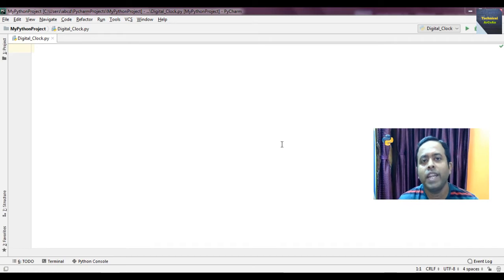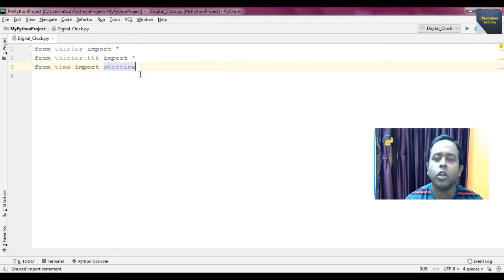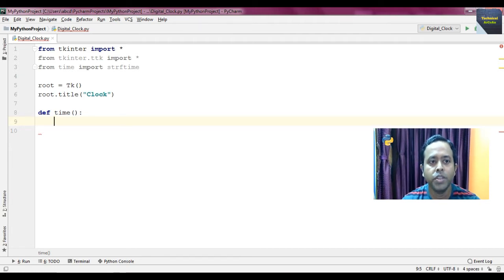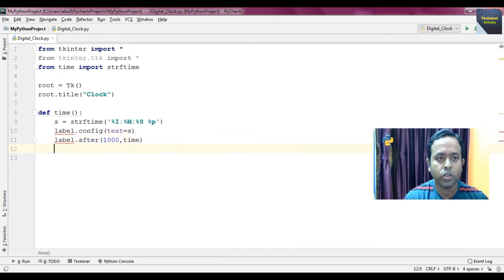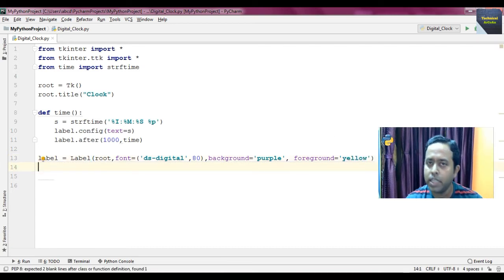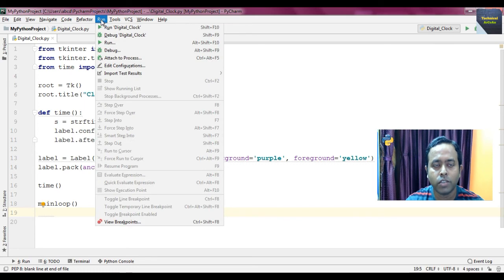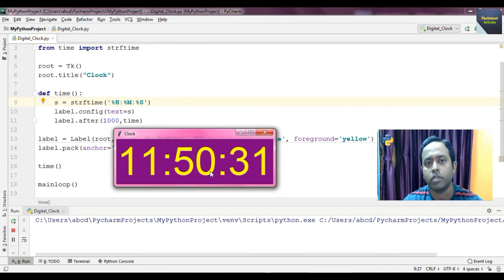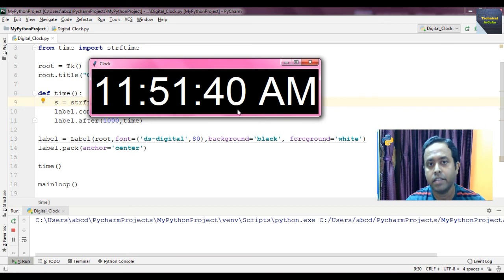Display Digital Clock in Python Language | Python Tutorial | Pycharm IDE | Tkinter Module | GUI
Here we will learn Python Programming using Pycharm IDE. This tutorial displays Digital Clock in Python Language. Here,  we create Digital Clock in Python using  Tkinter  module. Also  use  time module to retrieve  the  System time in Python. In this video, i explain GUI Programming in Python with proper examples.